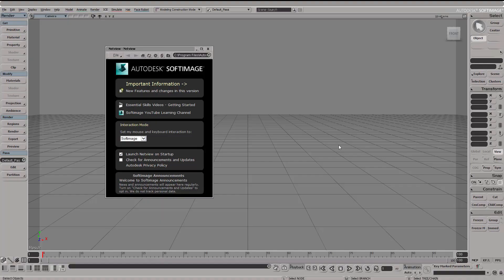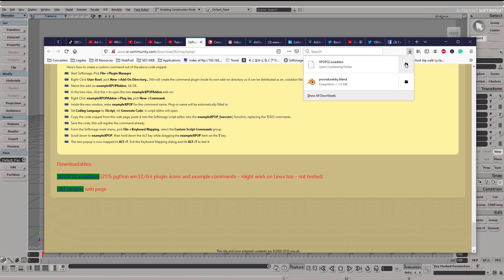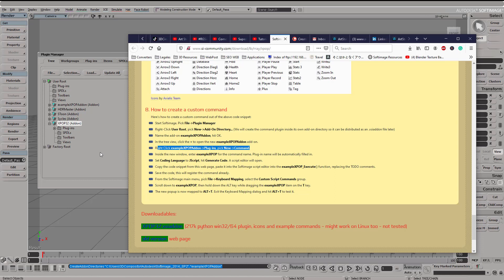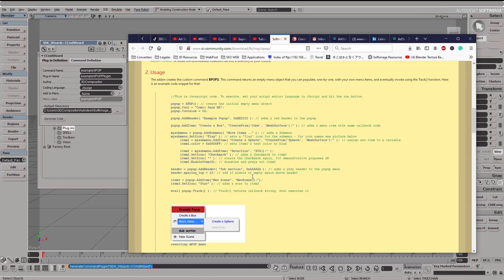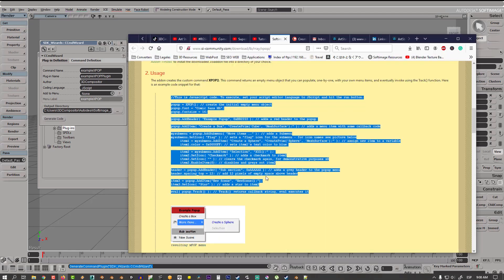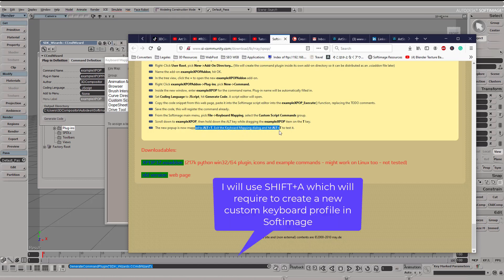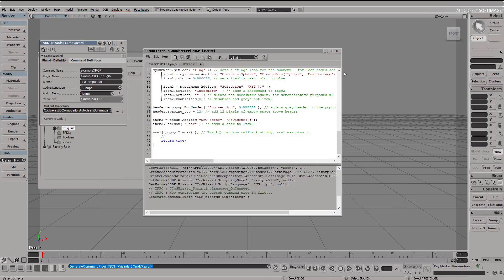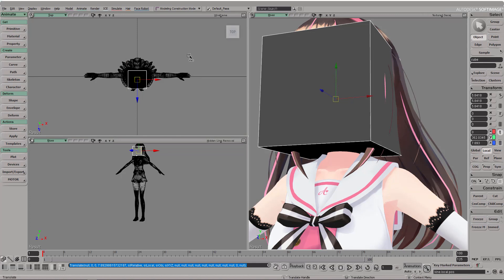Custom pop up menu in Softimage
You can add a custom pop up menu to Softimage to customize it with its own scripts. Really helpful to emulate Blender, Nuke or AE workflows.